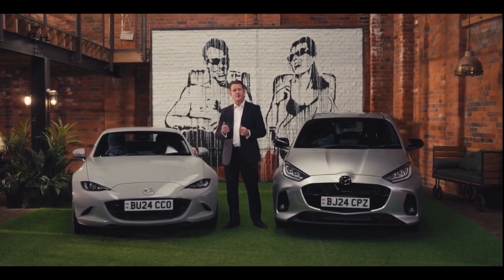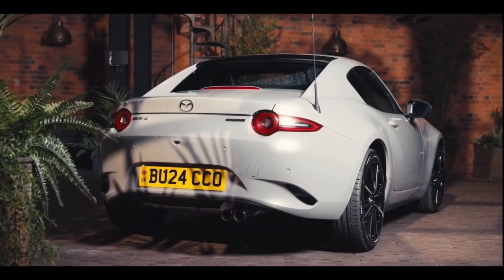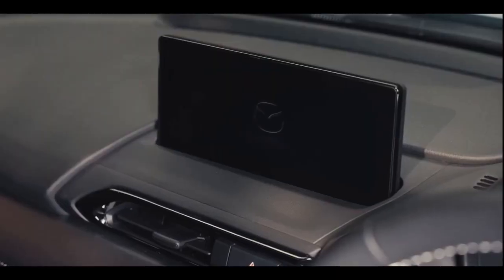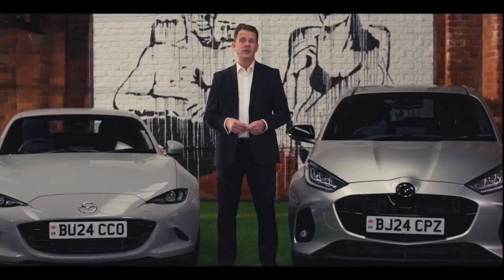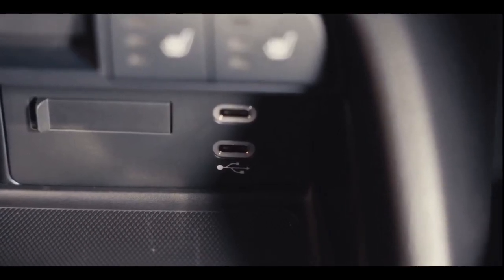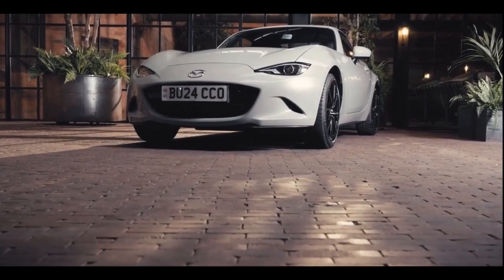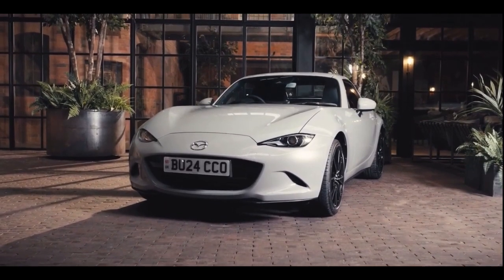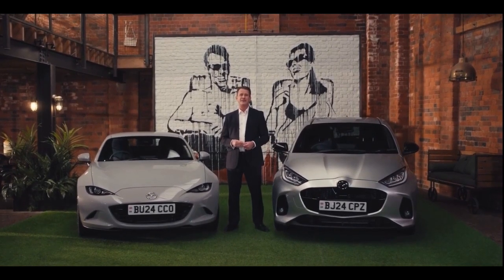NEW (2024)Mazda MX-5 Miata | Features, Design, Exterior & Interior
Mazda’s minuscule MX-5 Miata sports car may be small, but it packs a big, fun personality. This two-door drop-top is a blast to drive thanks to its relatively light curb weight and finely tuned chassis, the combination of which makes the MX-5 endlessly thrilling to drive on twisty back roads or challenging tracks. A 181-hp 2.0-liter four-cylinder is the only powerplant available. Despite its meager output, the four-pot is eager to rev. It’s also well-matched to the Miata’s standard six-speed manual transmission. Mazda offers the Miata with either a soft top or a retractable hardtop. The latter bears the name RF. Regardless of top type, the Miata is at its best with its top down. That said, the Miata’s everyday practicality is questionable, and its snug cabin, small trunk, and limited interior cubby storage require compromise to use it as a daily driver.

Mazda’s iconic little roadster receives a light styling refresh for 2024 that includes new exterior lighting elements, a tweaked grille, and new wheel designs. A new 8.8-inch infotainment display replaces the previous model year’s 7.0-inch screen. All Miatas with a manual transmission receive a new limited-slip differential. Tweaks to the car’s suspension system and power steering system are said to improve handling. Mazda also adds some new driver-assistance features, including adaptive cruise control and a rear-automated emergency braking system.

The Miata's engine revs eagerly and is powerful enough to deliver stirring acceleration. The direct, easy-to-shift manual transmission only encourages the driver to explore the upper regions of the Miata’s tach. Even the optional automatic impresses, with quick shifts and sporty programming. The soft-top model ran to 60 mph in just 5.7 seconds in our testing; the slightly heavier hardtop RF model needed 5.8. Miatas ride tautly and can get bouncy when driven over a quick succession of bumps. The Club's shocks and springs return the firmest ride of the lineup, although no Miata rides poorly. The handling is sharp, eager, and playful. We especially enjoy the light, tactile steering; it cuts like a great running back and keeps the driver informed of what the front tires are doing. This is a fun car, plain and simple.

Source: Mazda